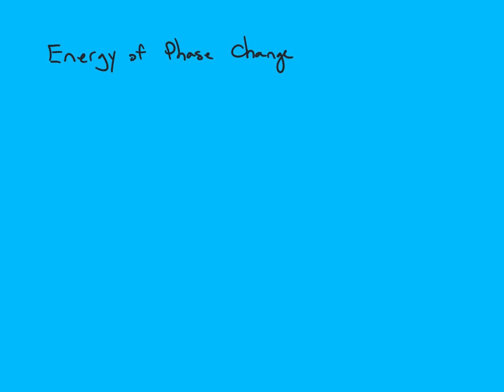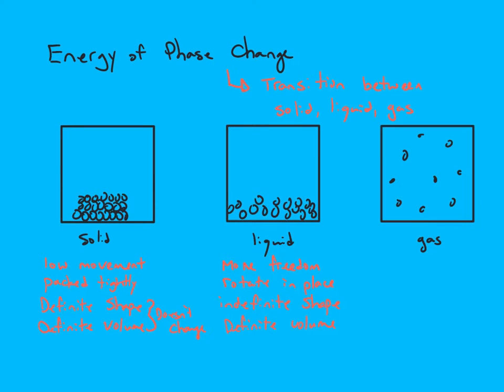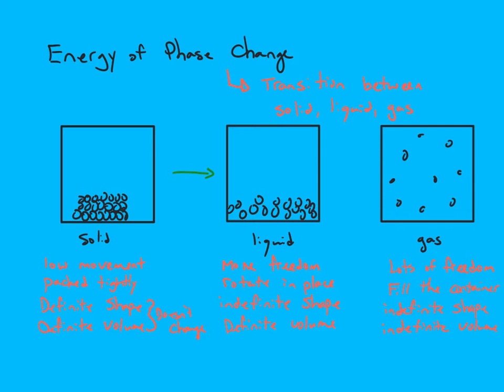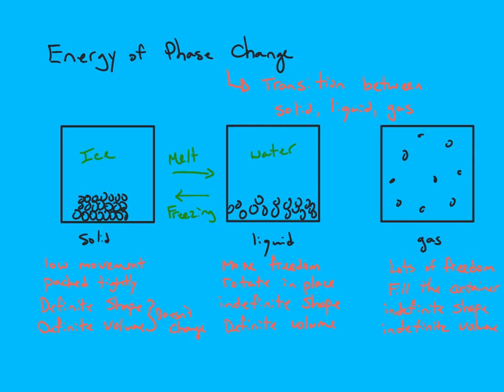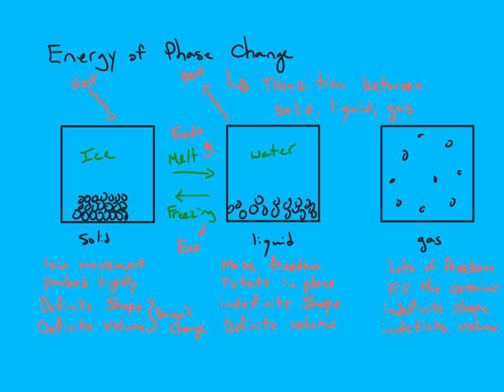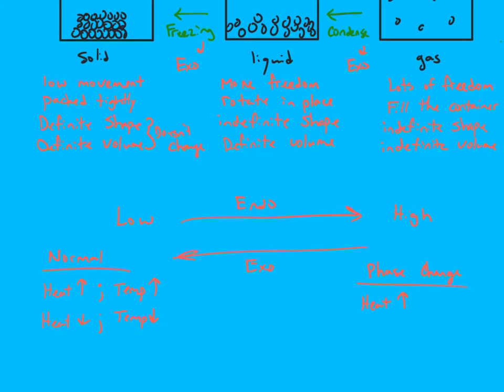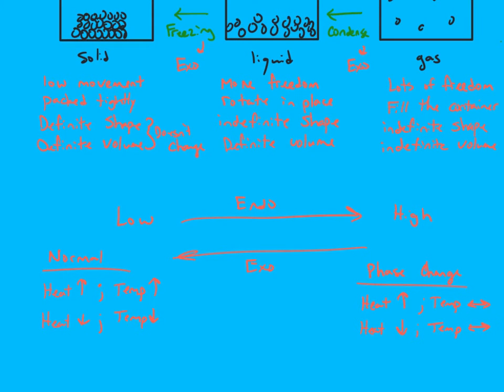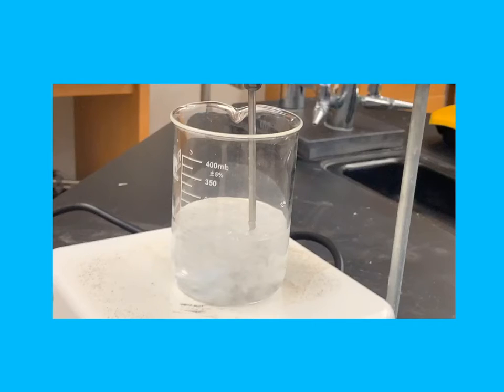Chemistry Fundamentals U03.03 - Energy of Phase Change